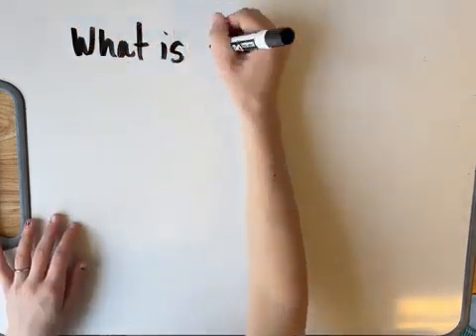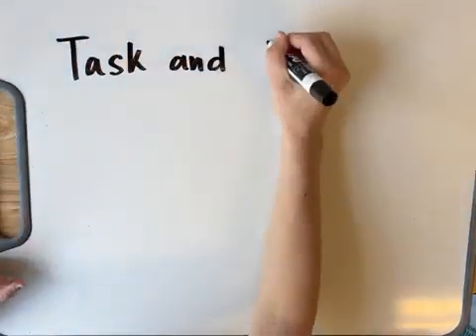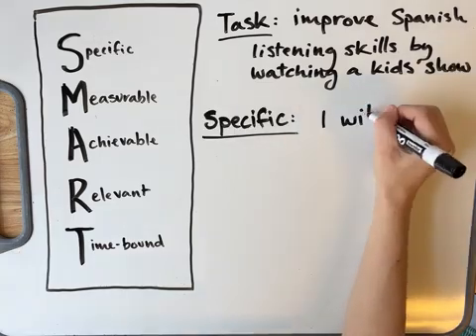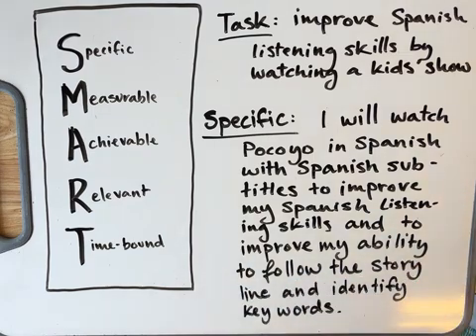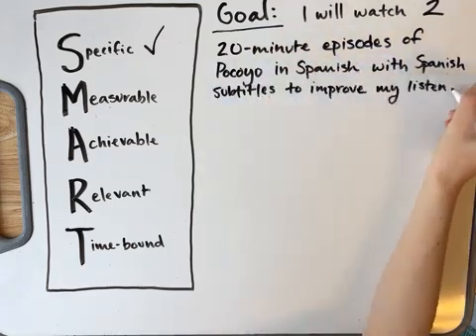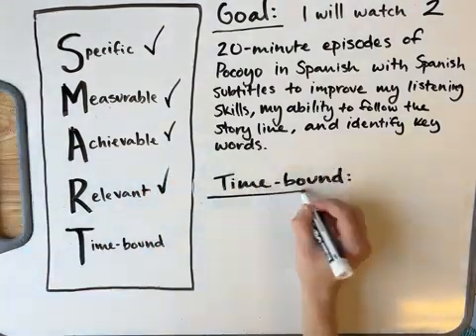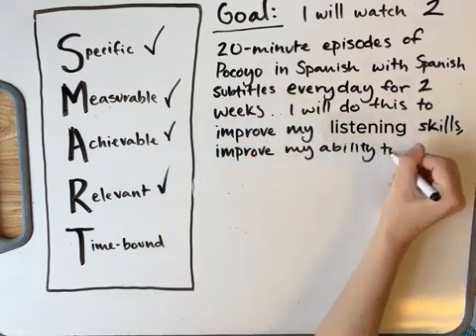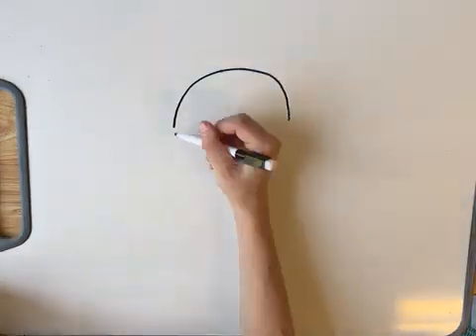هدف هوشمند چیست؟ (با زیرنویس فارسی)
هدف هوشمند (SMART Goals) چیست؟ (با زیرنویس فارسی)، بخشی از مواد ممد درسی کورس چگونه زنده‌گی خود را در کانادا بسازیم است که توسط اکادمی درخت دانش تهیه شده و به صورت رایگان در دست‌رس است. اکادمی درخت دانش ۲۰ کورس رایگان را به زبان‌های فارسی، پشتو و انگلیسی تهیه و در پلاتفورم خود به نشر رسانیده است. برای دسترسی به این کورس‌ها به پایگاه ما مراجعه کنید

لطفاً به یاد داشته باشید، تمام خدمات ما رایگان است.